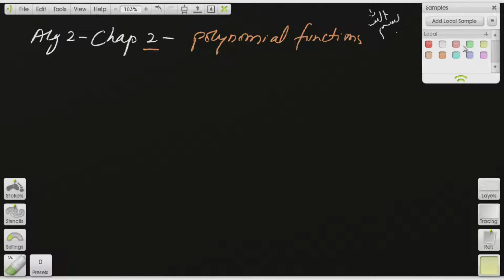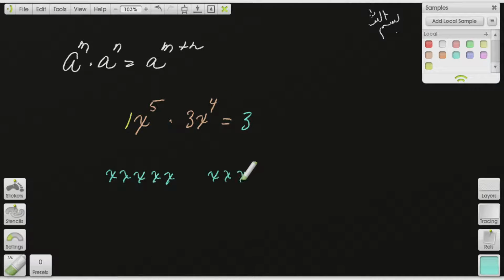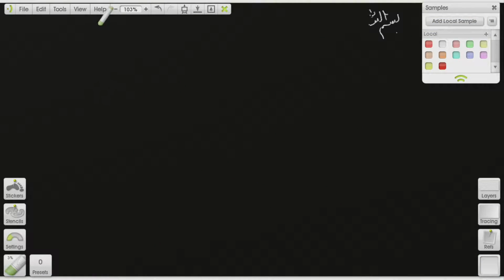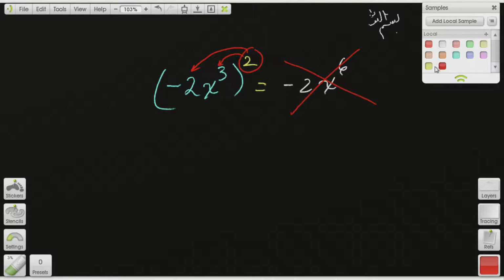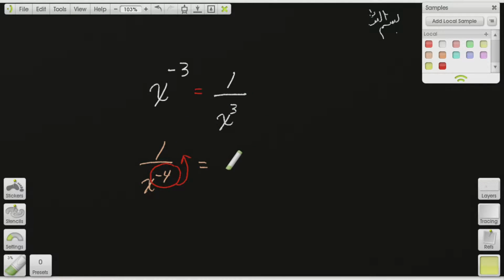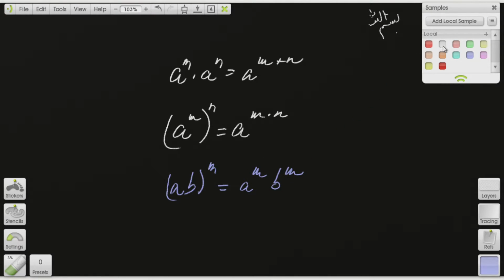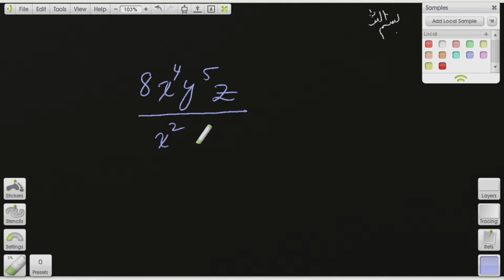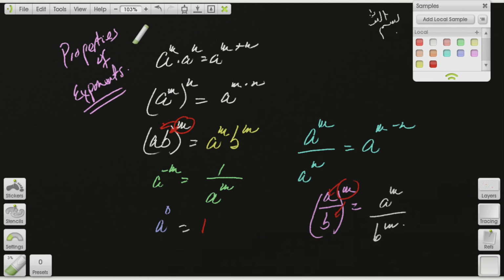Chap 2 Alg 2 Part 1 Properties of Exponents